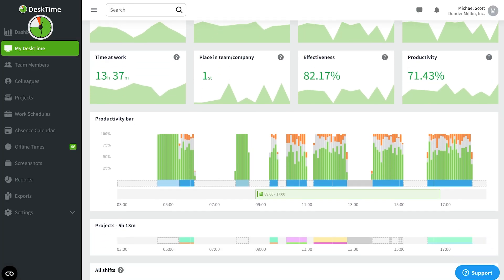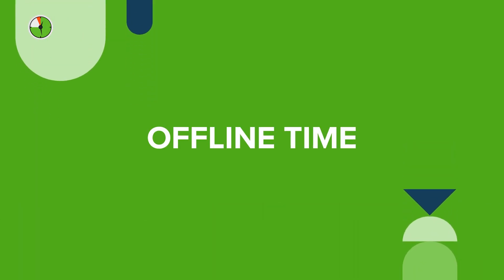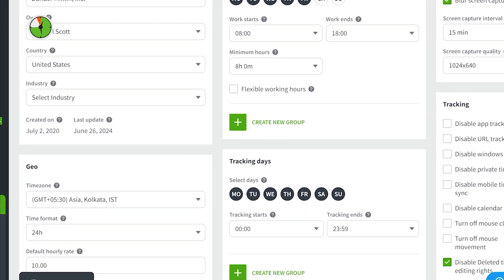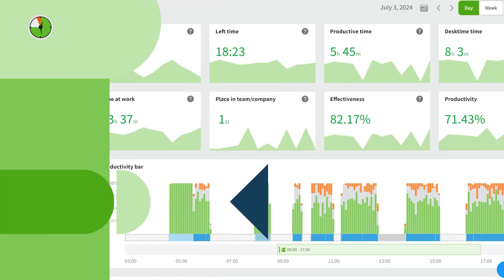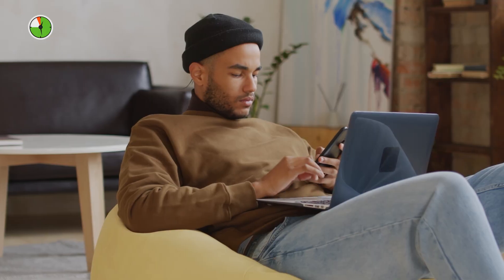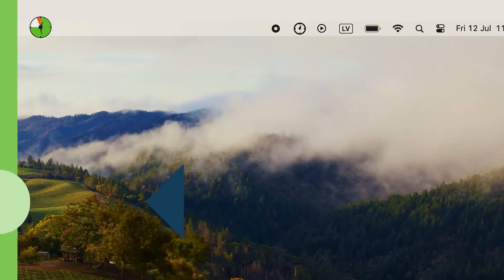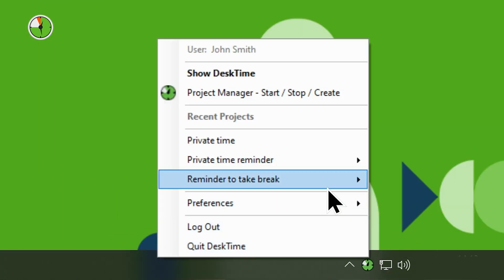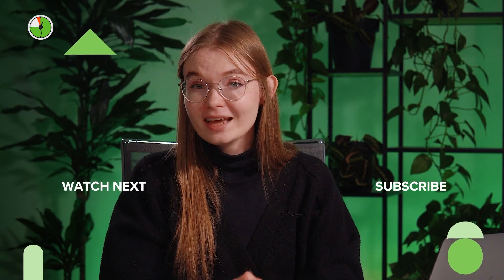How to Track Time with DeskTime | DeskTime 2024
New to DeskTime? No worries! In this video, we'll talk about the different types of time you can track with us—productive, unproductive, idle, offline and private.
How can DeskTime help you?

Have a question?